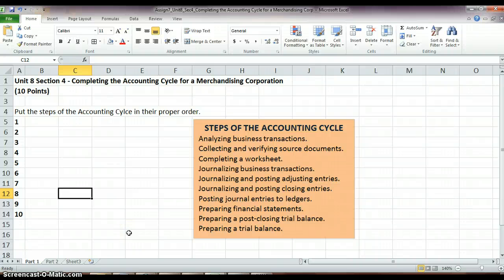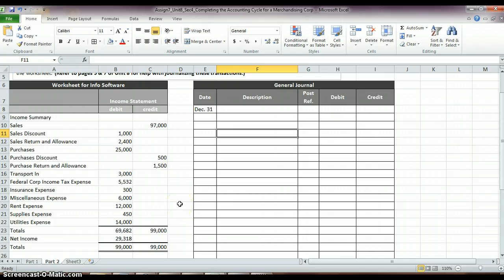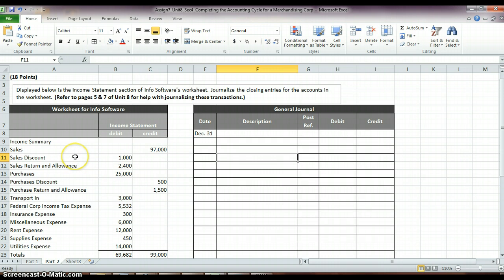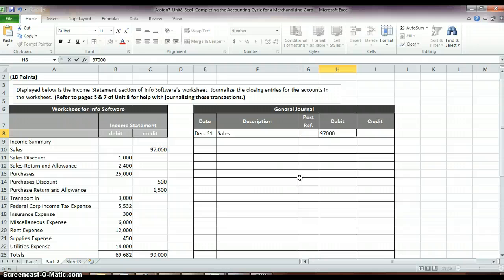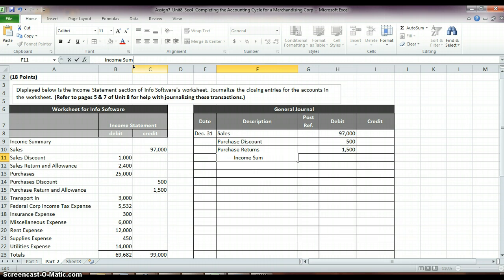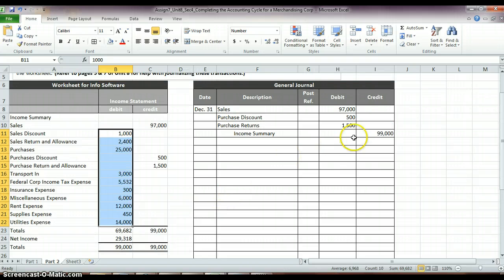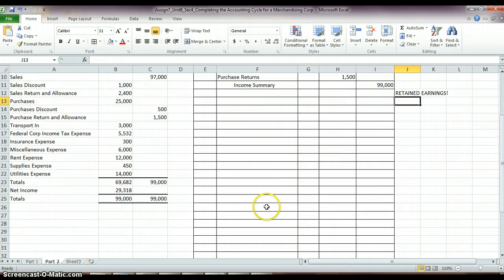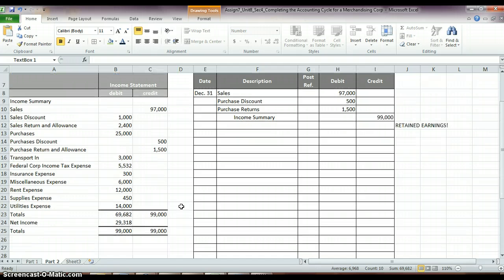Completing the Accounting Cycle for a Merchandising Corp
Unit 8 Section 4